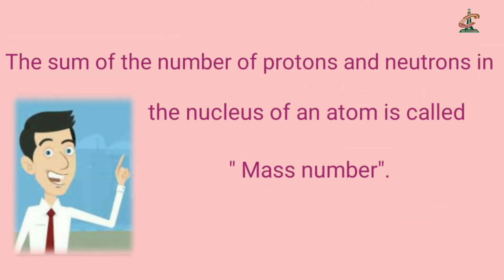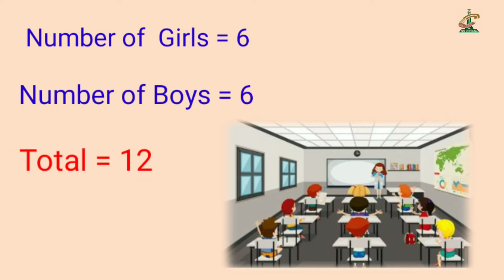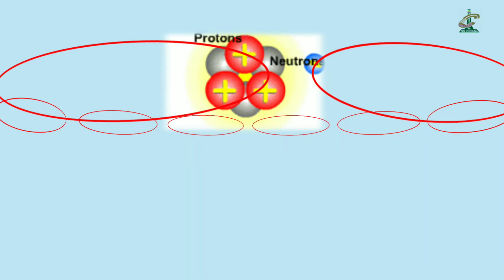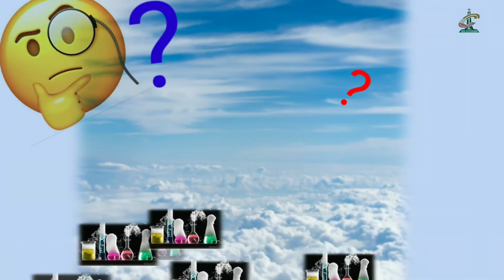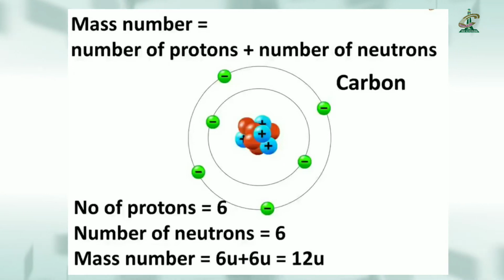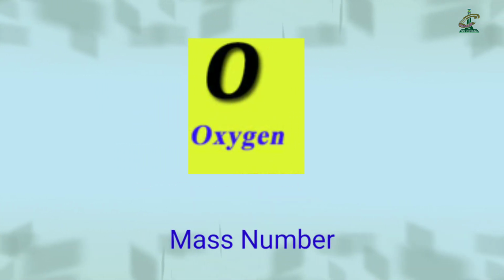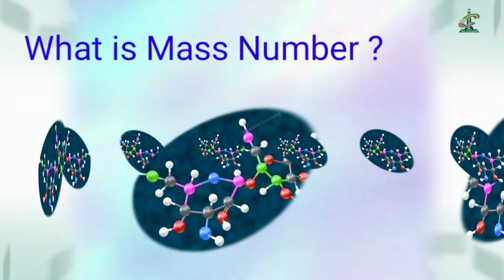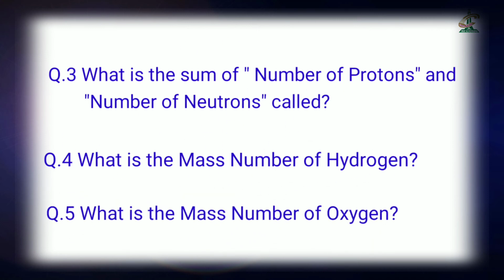Grade Eight Chemistry (4)